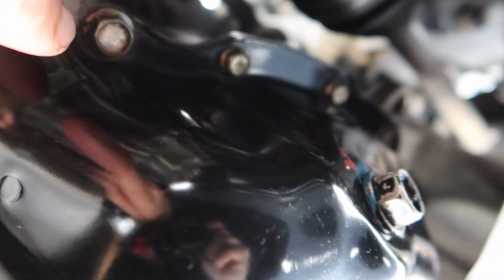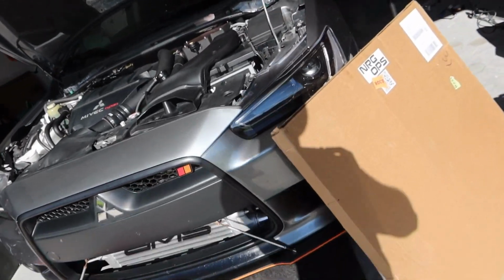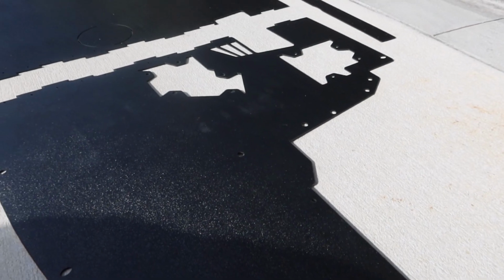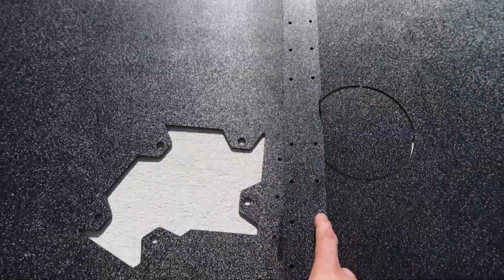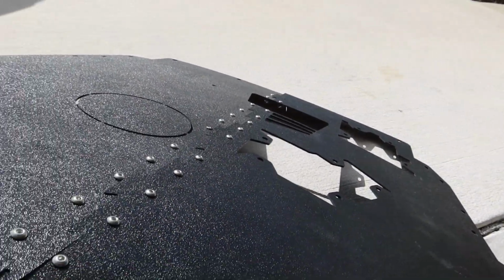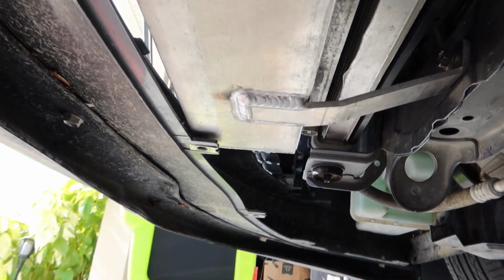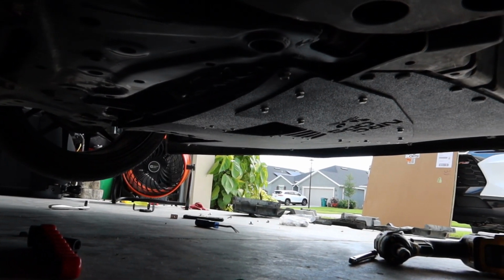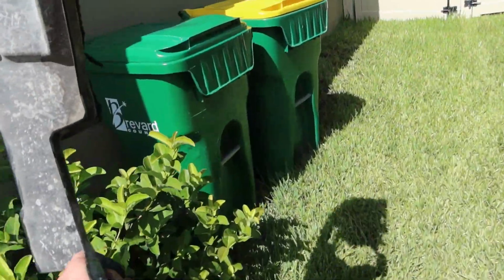2008-2015 Lancer Ralliart & Evolution NRG Ops Under Tray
Unboxing and Installing the NRG Ops undertray. Get rid of all those annoying plastic parts under the car and help clear low profile areas for your car!